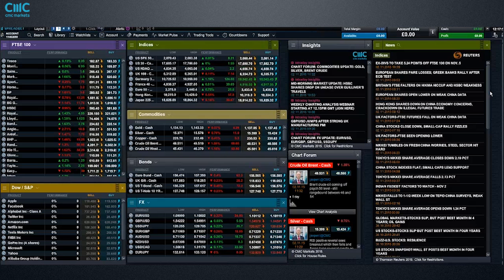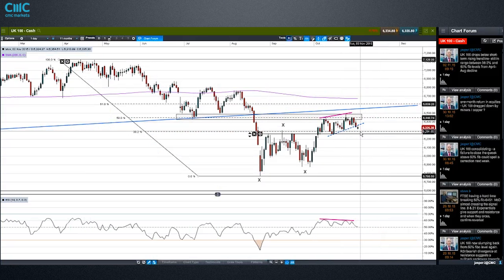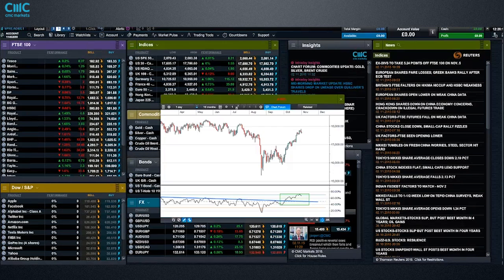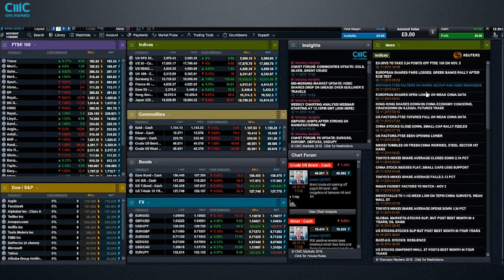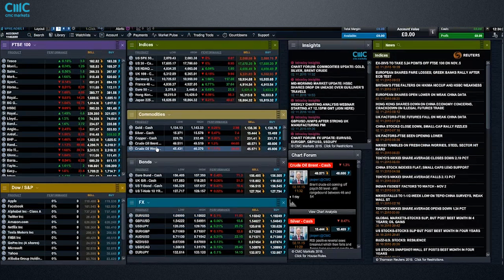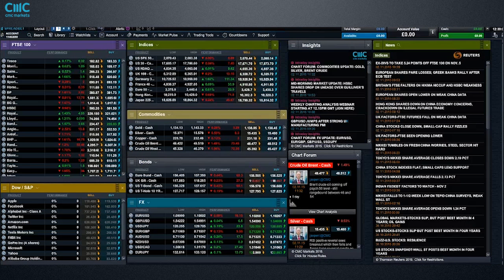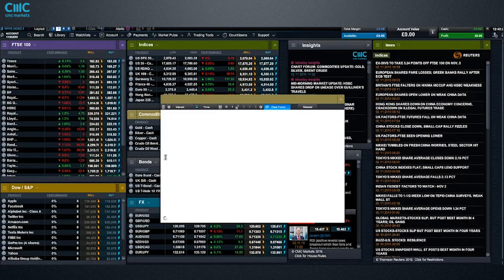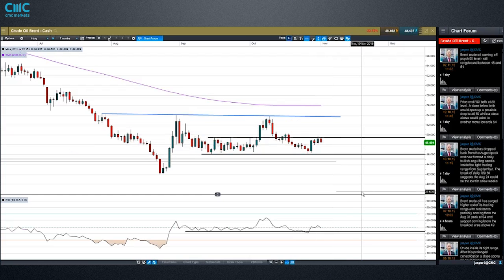NFP, the BOE rate decision and what’s next this week - CMC Markets 2 November 2015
Market Analyst, Jasper Lawler digs into the charts of global indices after the Fed’s more hawkish statement went against the grain of other global central banks. He also looks ahead to the interest rate decision from the Bank of England and the US jobs report for the possible effects on major commodities and currencies.